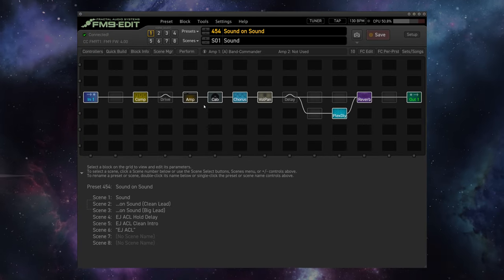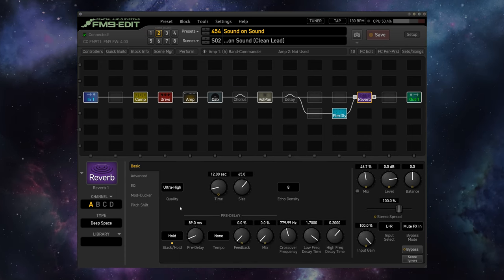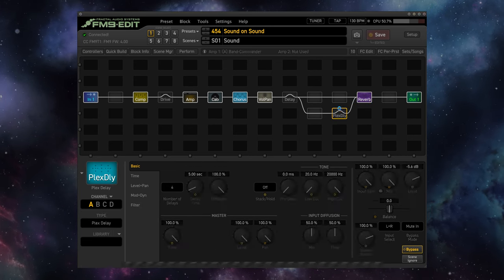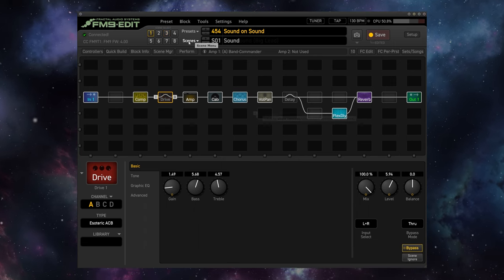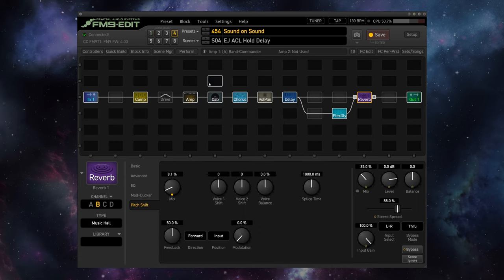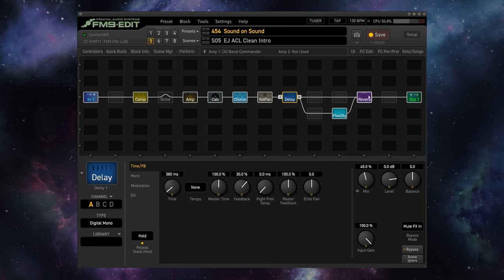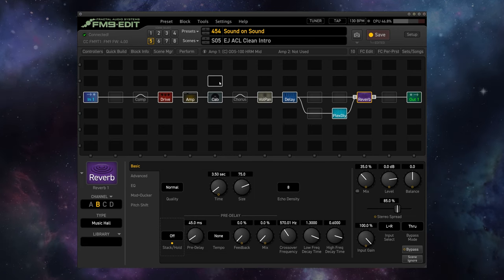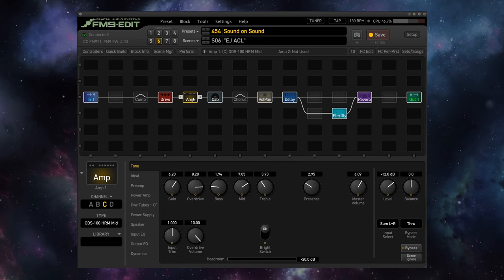Guitar Sound-on-Sound | Fractal Audio's The Gift of Tone Series | Cooper Carter